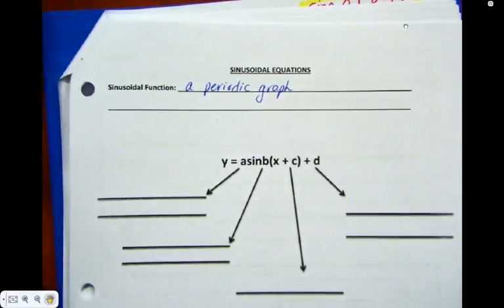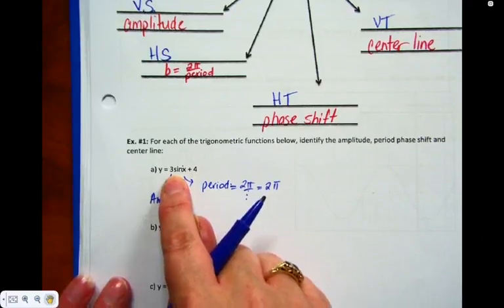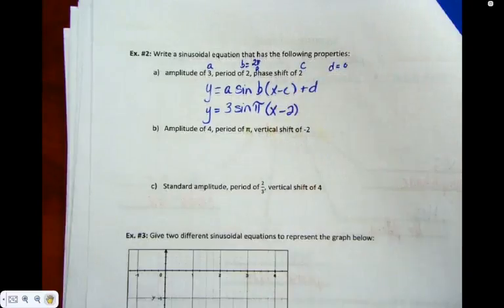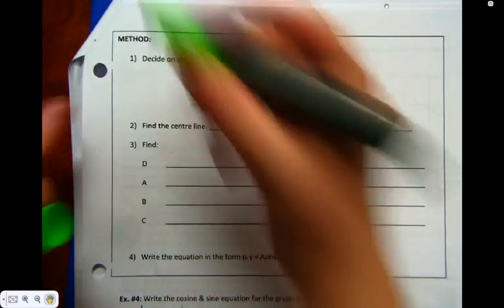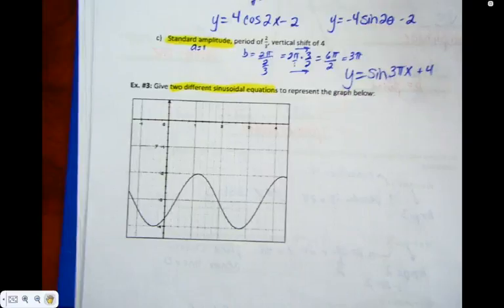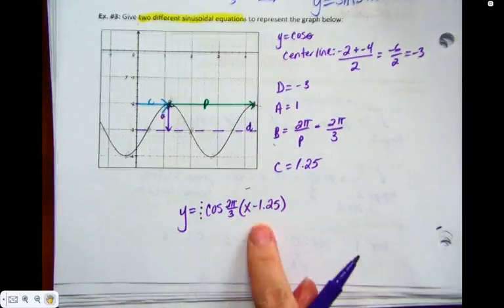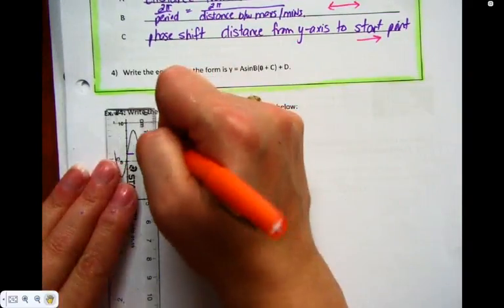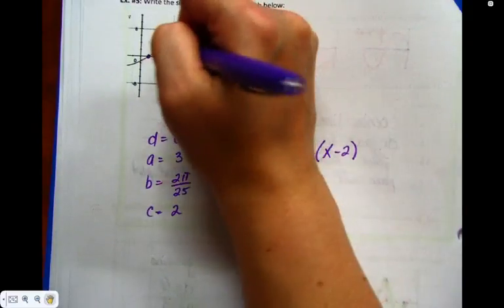MA40SP all year Oct 5 2015 sinusoidal functions